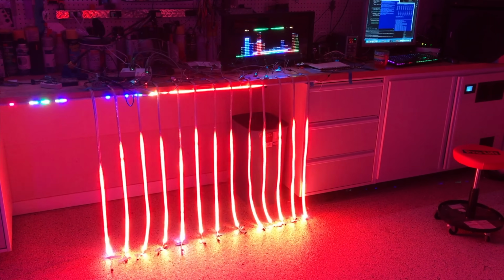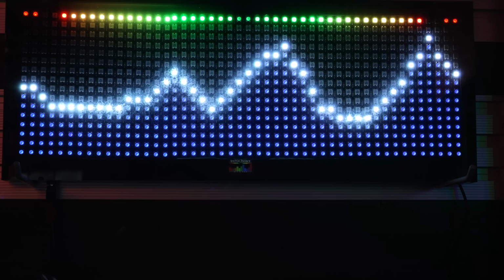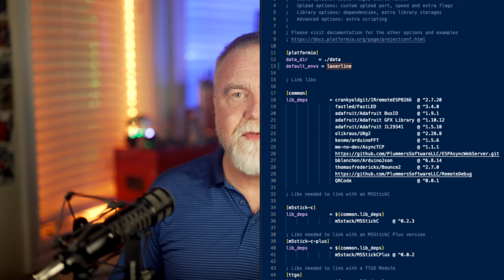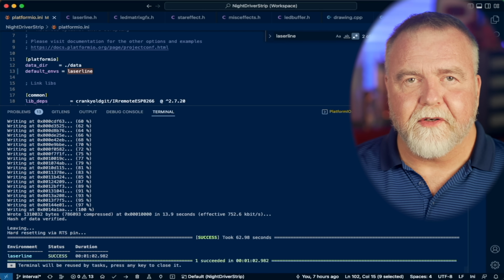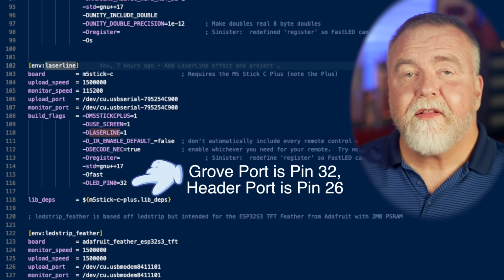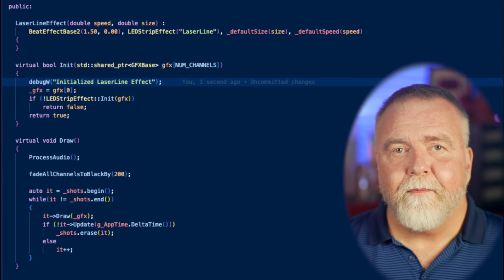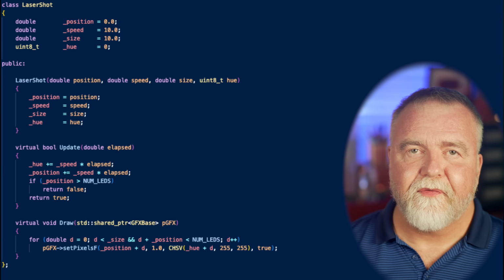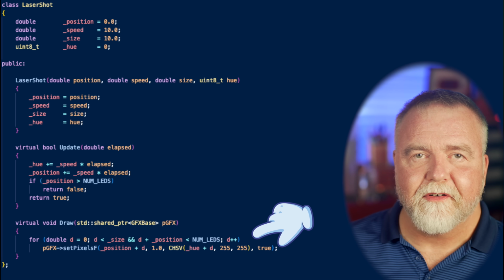LED Laser Cannon: From Power Supply to the C++ Code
Want to build your own LED-powered laser cannon effect?  Dave takes you through a demo and then all of the steps needed to build it!  Learn how to use the NightDriver open-source software to build dozens of effects!  For my book "Secrets of the Autistic Millionaire"

You can use Windows, Linux, or Mac equally well for this project, all tools are available:

Shopping List of Parts:
Easiest option - 5V 1m BTF LED strip
As shown, two of: 12V 5m BTF LED strip
Barrel Jack Connector
M5 Stick C Plus ESP32 Module
5V Power Brick

My favorite tools involved are listed below.  And I love each of them:

Hakko Soldering Station
WERA Screwdriver set
Knipex Automatic Wire Strippers
Knipex Diagonal Cutters

PlatformIO - Install from the "Extensions" tab of Visual Studio Code

Remember to go into the "include" folder and copy "secrets.example.h" to "secrets.h".  This project doesn't use WiFi so you don't have to do anything else, but that file is needed to compile the codebase.  If you wind up using WiFi at some point, enter your creds.   Must be 2.4GHz.

If you're a C/C++ programmer with a bit of ESP32 knowledge, or awesome REACT and UI design skills, by all means, please consider contributing to the codebase!  See the GitHub link for details.